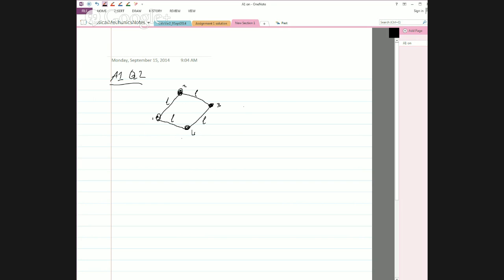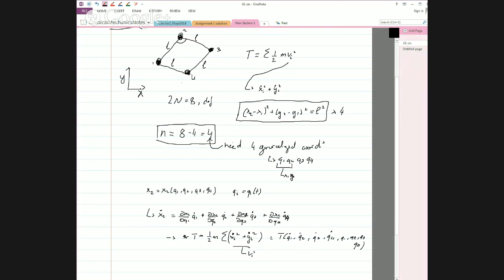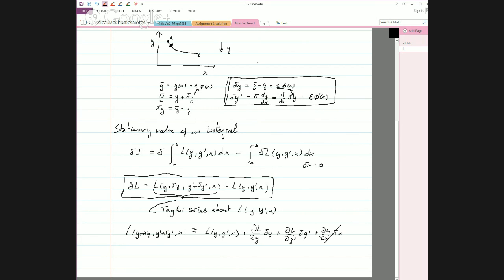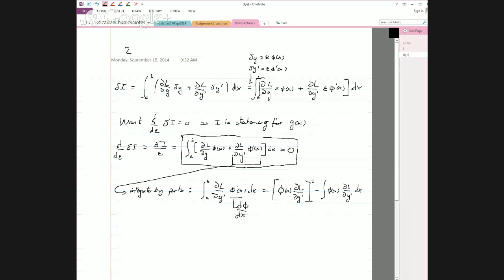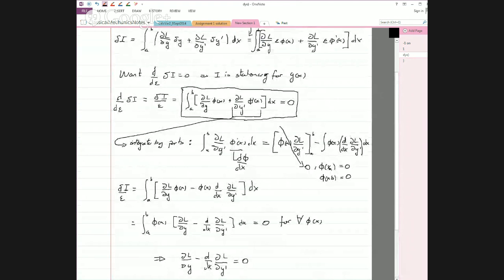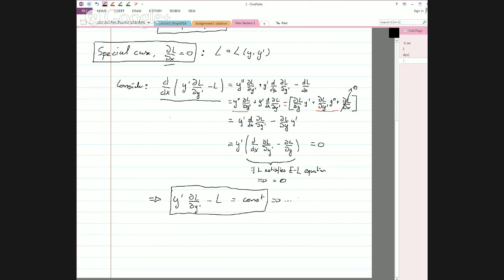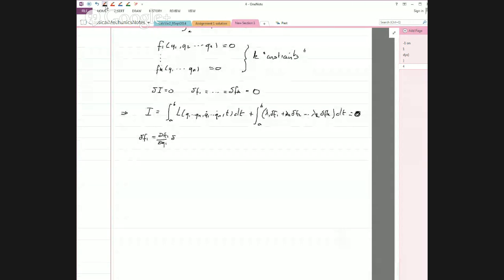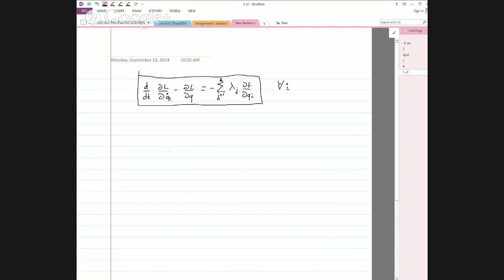Phys751_ 15 Sept 2014